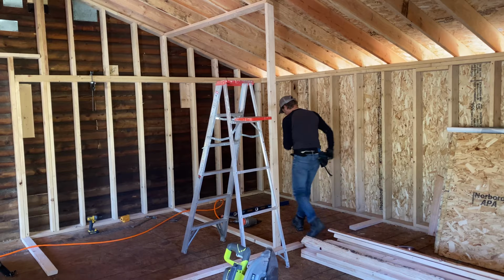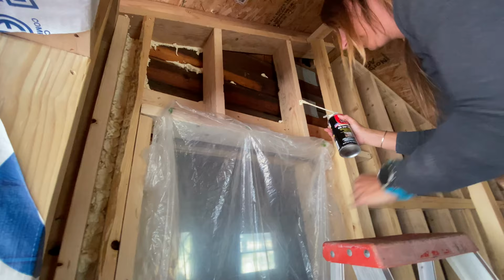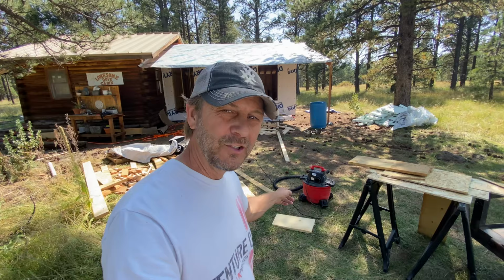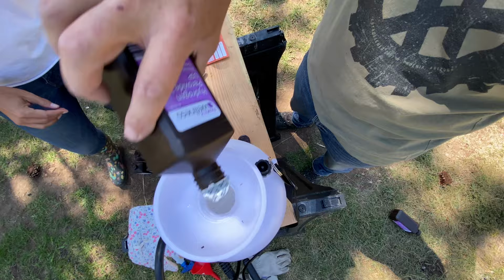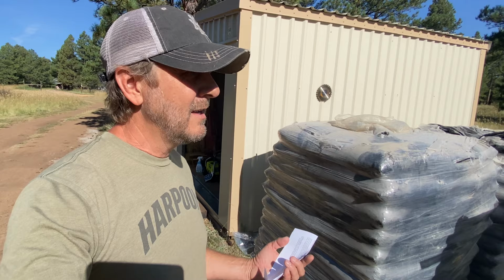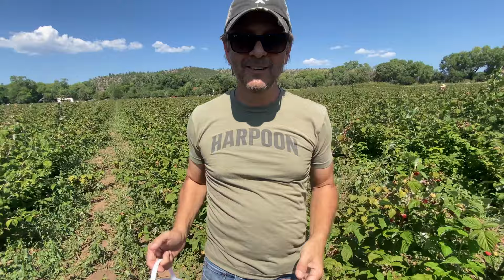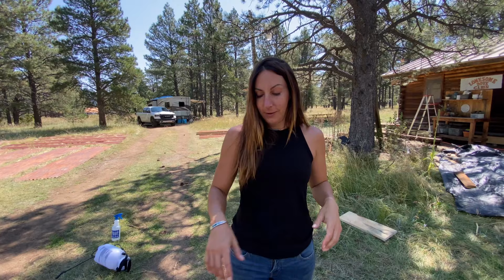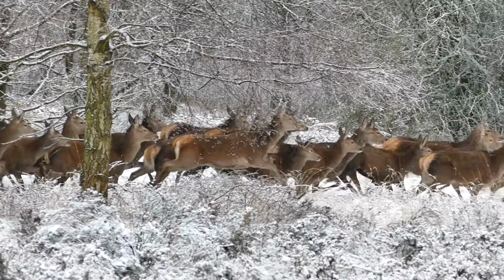Rusting Our Metal Roof, Finish Framing, and Raspberry Fields Forever - S1:E9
Join us for the next stage of interior framing and learn how to rust raw steel corrugated roofing and select the right finish for rough-sawn lumber siding for an old west look. And, come along for a late summer raspberry picking adventure.

Notice: There is no paid product placement in this video. However, there may be links to the products mentioned in this video in the description below. These funds help further the 4XPEDITION initiative.

Music Copyright:
All music is licensed for use with supporting documentation.

Join TEAM 4X!
Become a paid member and receive member benefits and bonus content!

Featured Links:
Messmer's UV Plus

How to Rust Raw Steel:
Ingredients:
- Hydrogen Peroxide
- Table Salt
Mixture:
8oz Vinegar : 1oz H202 : 1 tsp Table Salt
Increase quantities using this same calculation.

Digital Asset Sources
(This video may include assets from one or more of these providers.)